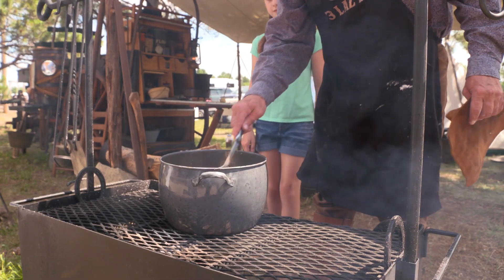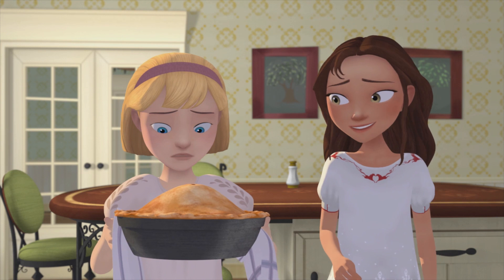DIY Apple Horse Treats! | THAT'S THE SPIRIT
During the Chuckwagon Cook-Off Challenge at the Cheyenne Frontier Days in Wyoming, Hannah and Lily put their cooking skills to the test to make apple treats for both horses & humans! May the best PAL win!